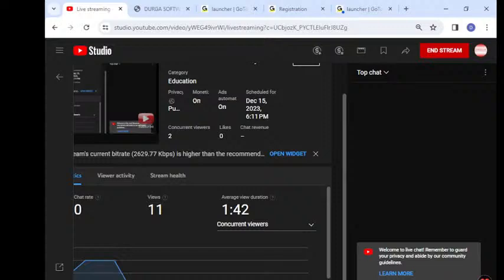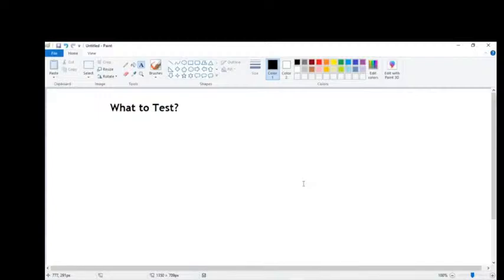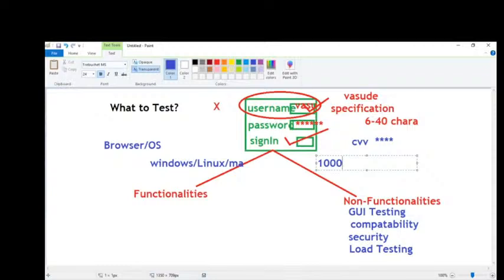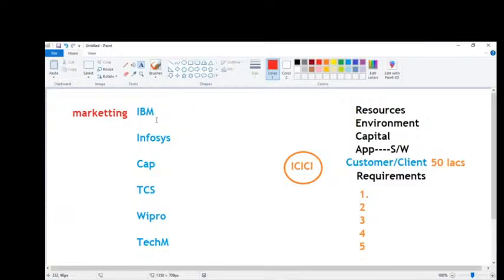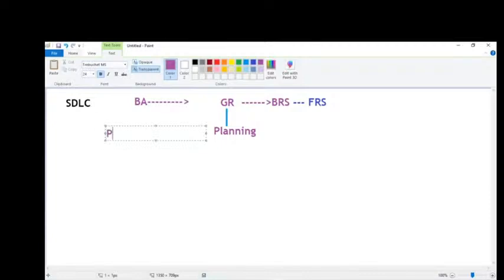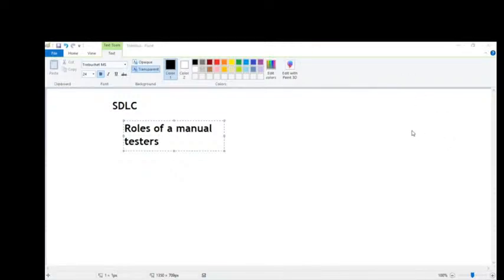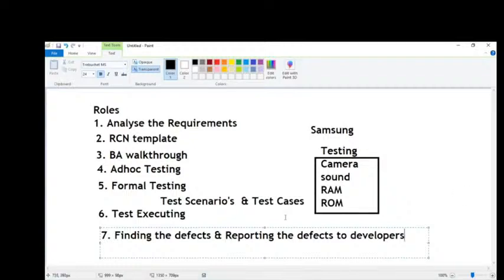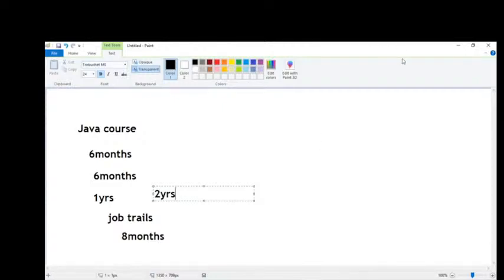TESTING TOOLS tutorials by Mr. Vasu Sir